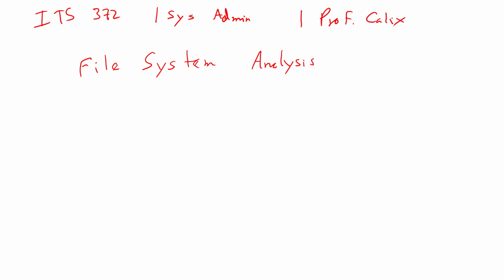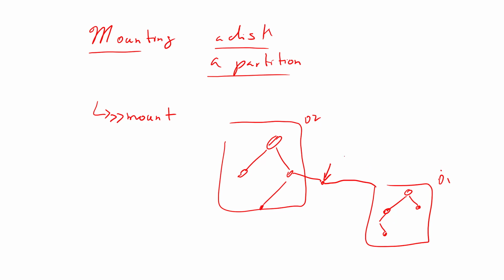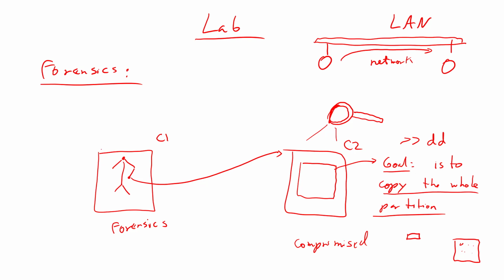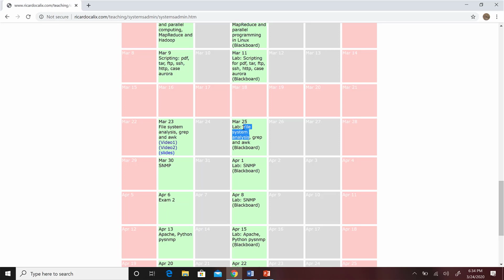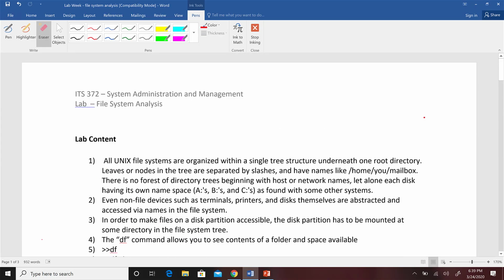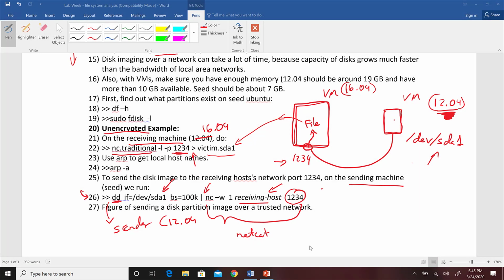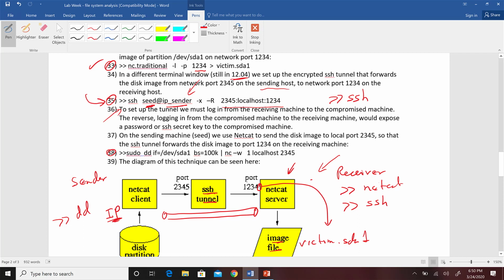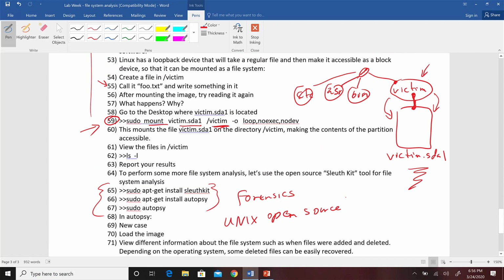UNIX File System Analysis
ITS 37200 - System Administration and Management